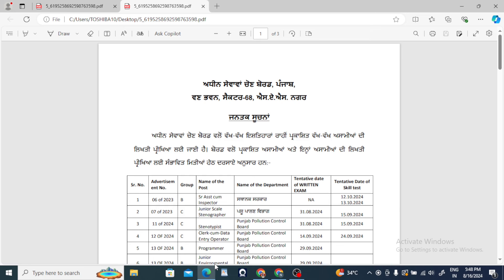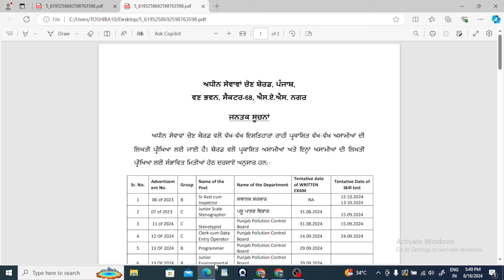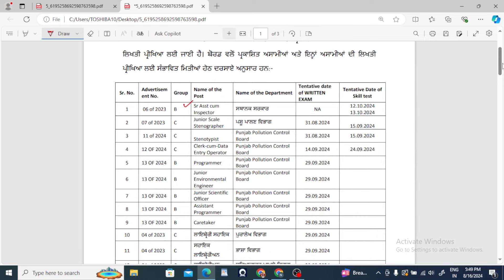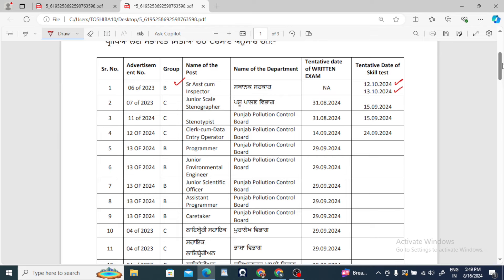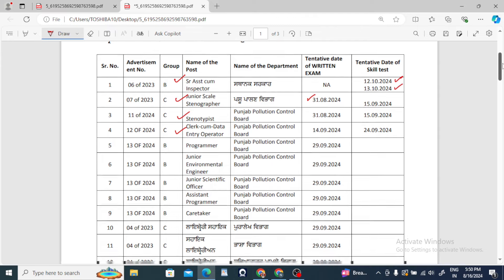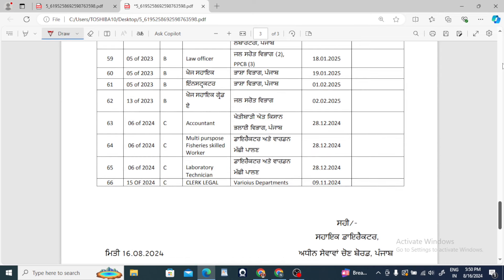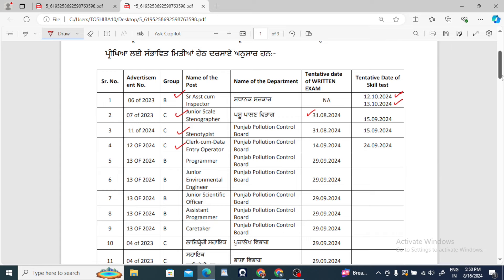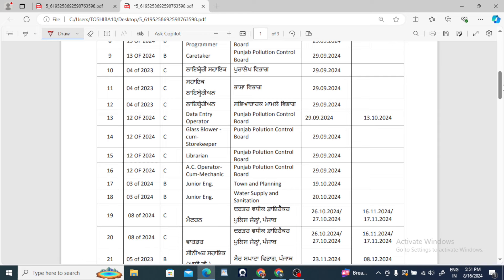BIG UPDATE Tentative DATES IS OUT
Welcome to Punjab Gillz mentor- Punjab's Best Government Exams Preparation Channel. Prepare For Psssb, Punjab Police, Punjab Police Constable, Punjab Police Sub-Inspector (SI), Punjab State Cooperative Bank, PSPCL, PPSC, PPPT, PPSC, PSPCL, PSTCL, PSSSB, And Also .

You can enroll to Gillz Mentor Subscription and get the following benefits:
1. Learn from your favourite teacher
2. Dedicated DOUBT sessions
3. One Subscription, Unlimited Access to Live Online Classes and Videos
4. Real-time interaction with best-in-class teachers
5. You can ask doubts in live online classes
6. Limited students in each Class
7. Download the videos & watch them offline